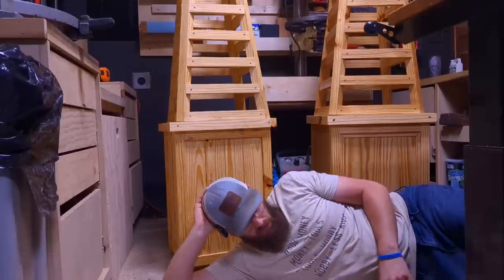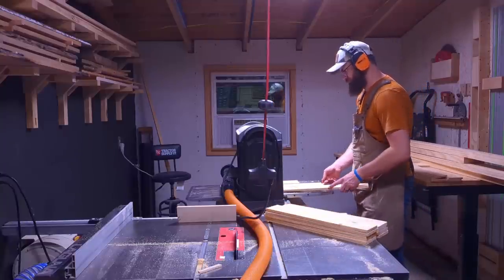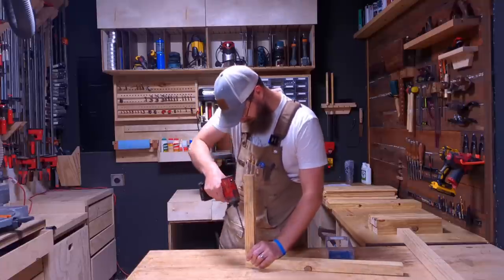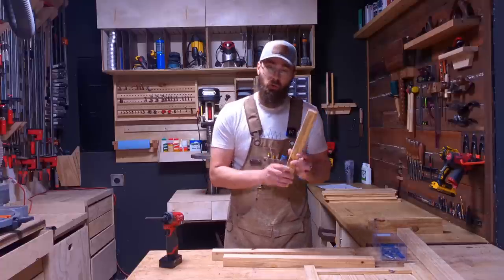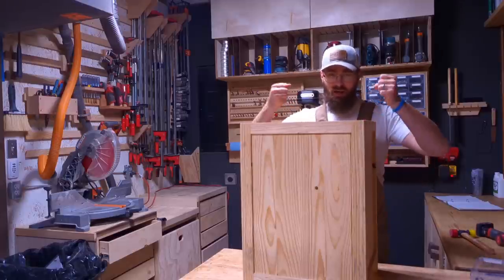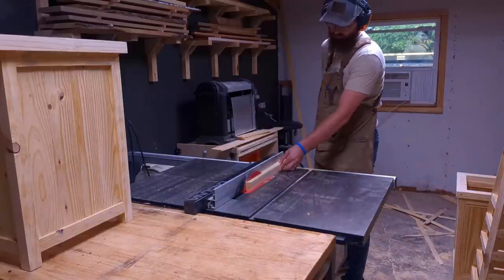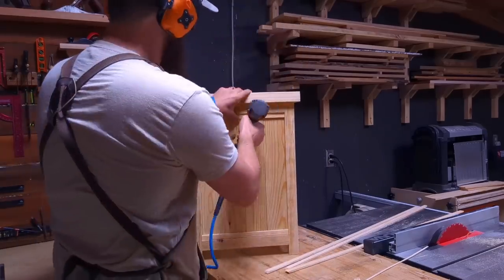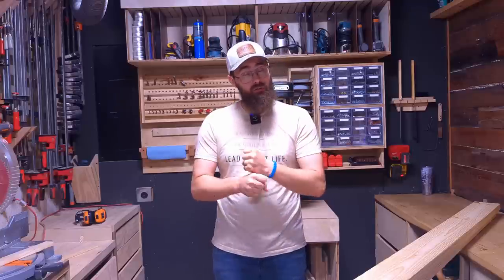Beginner Woodworking Project that Sells (Easy Woodworking Project That Sells PT 2)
This woodworking project is a great seller and will make you a lot of money very quickly!  I know because that’s what happened when I built it.  It’s yours for the taking!  We have tons of content coming out which will help you build your woodworking business!  I’d greatly appreciate if you do!

Tung Oil